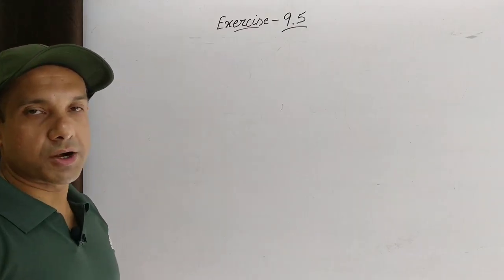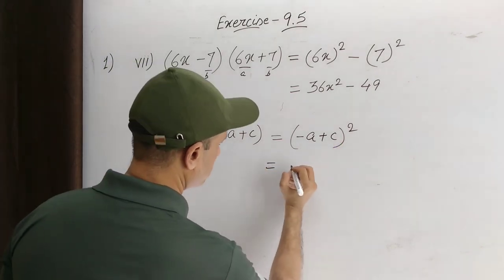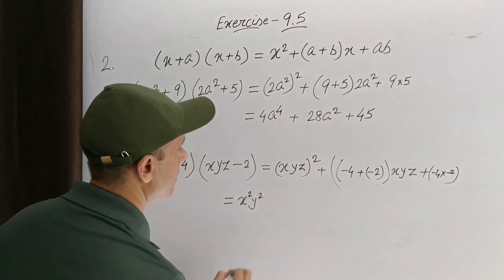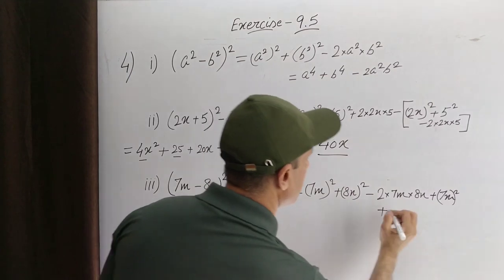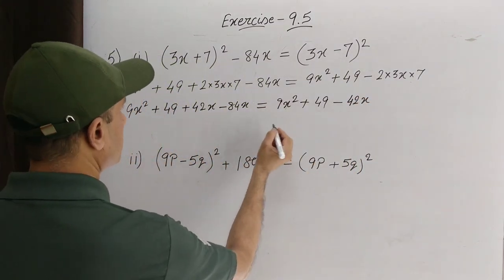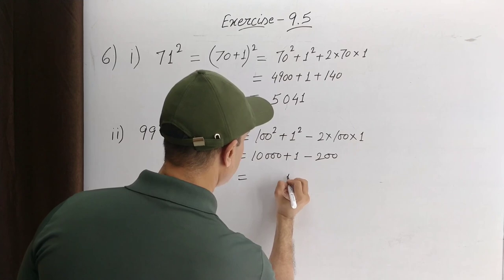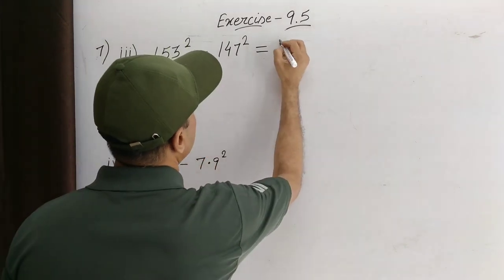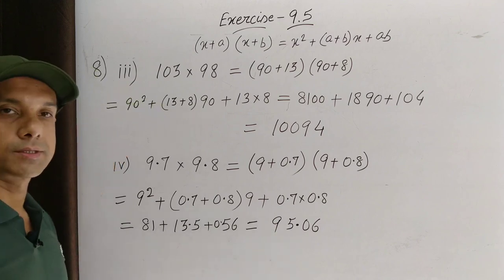Algebraic Expressions And Identity (Class - 8) (CBSE) (NCERT) (Exercise - 9.5)